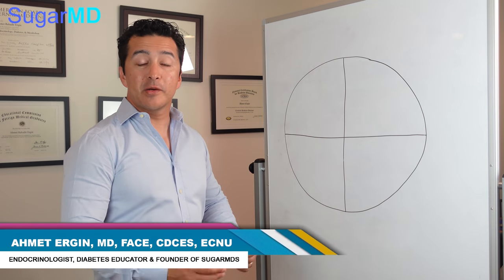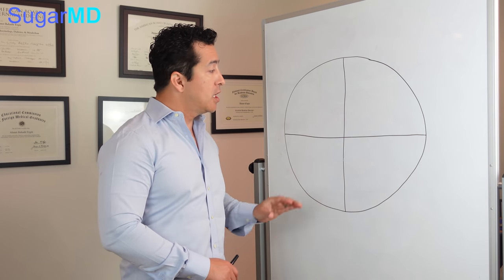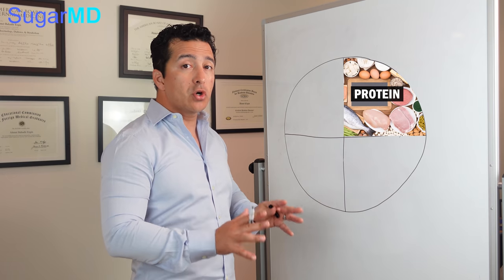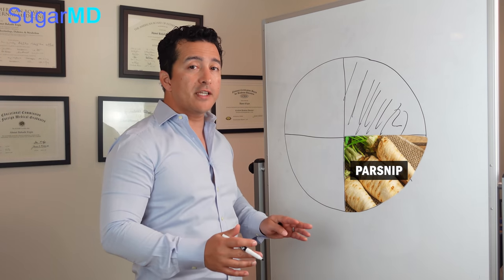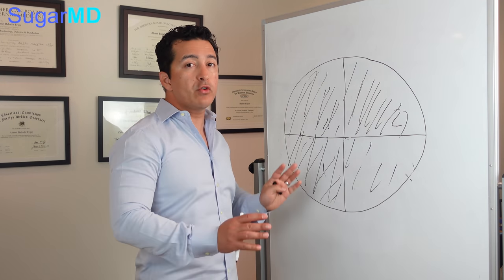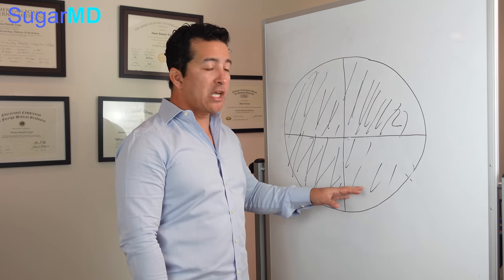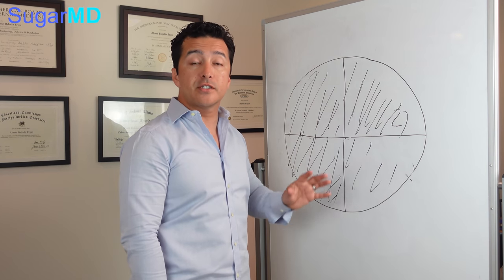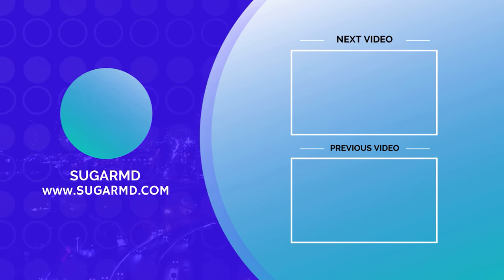Don't Fix Your Desires! Fix Your Plate! Plate Method!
When you have diabetes you need to know how to eat and fill your plate. There is no one single diabetic diet food plan. Contrary to the belief you don't have to stop eating everything you love to keep blood sugar under control. Find out how. SugarMD Diabetes specialist Dr. Ergin explains.

𝐅𝐎𝐑 𝐍𝐎𝐍-𝐔𝐒𝐀 𝐂𝐔𝐒𝐓𝐎𝐌𝐄𝐑𝐒 𝐓𝐎 𝐏𝐔𝐑𝐂𝐇𝐀𝐒𝐄 𝐓𝐇𝐄 𝐅𝐎𝐋𝐋𝐎𝐖𝐈𝐍𝐆 𝐎𝐑𝐈𝐆𝐈𝐍𝐀𝐋 𝐀𝐔𝐓𝐇𝐄𝐍𝐓𝐈𝐂 𝐒𝐔𝐆𝐀𝐑𝐌𝐃 𝐏𝐑𝐎𝐃𝐔𝐂𝐓𝐒